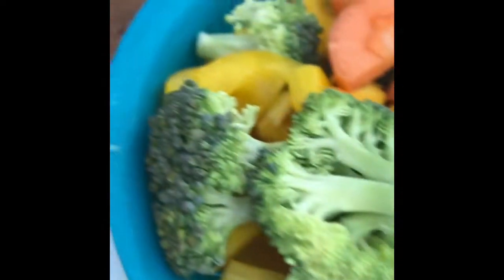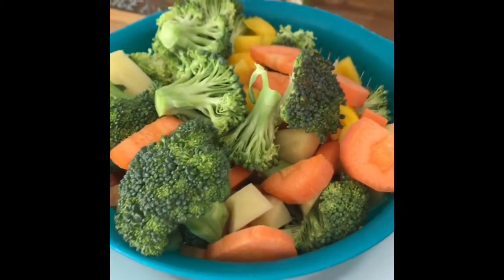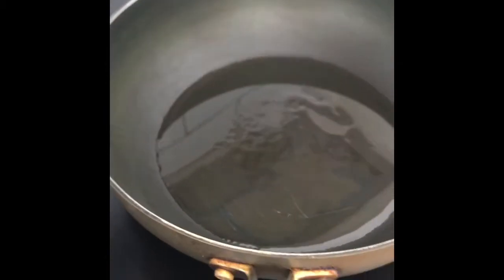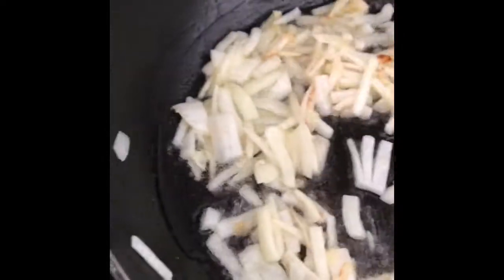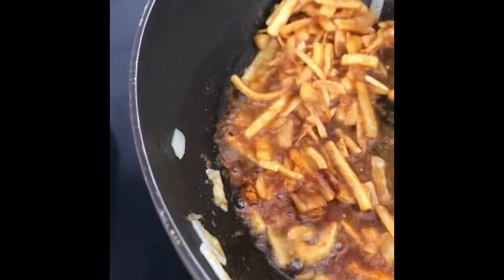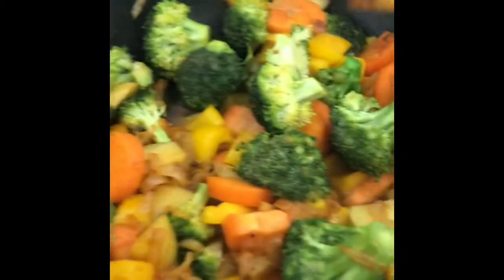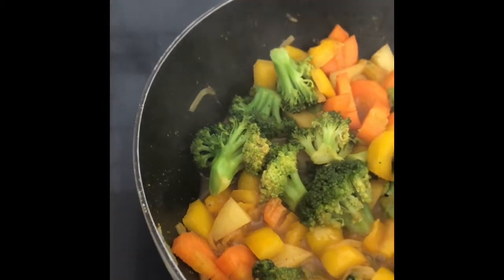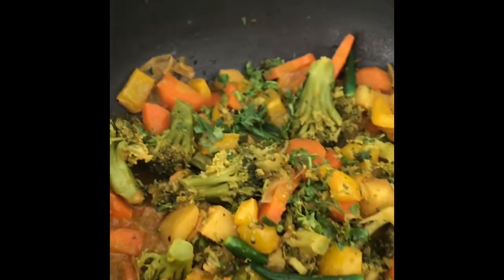Vegetable Curry Recipe